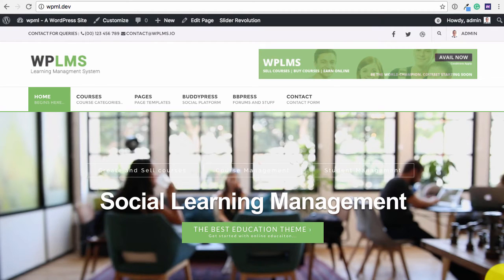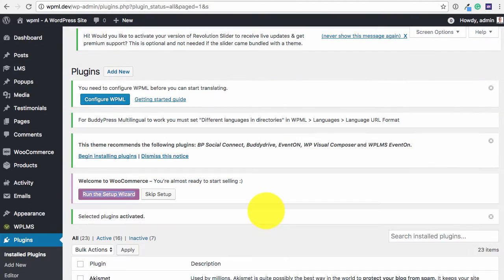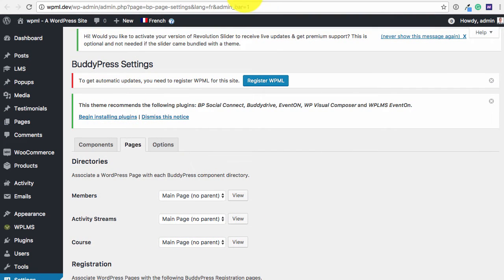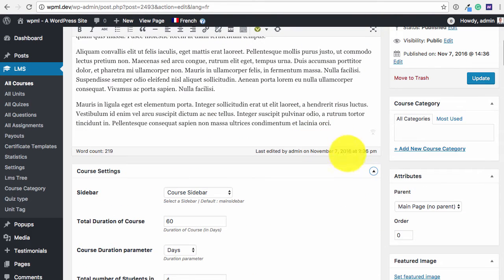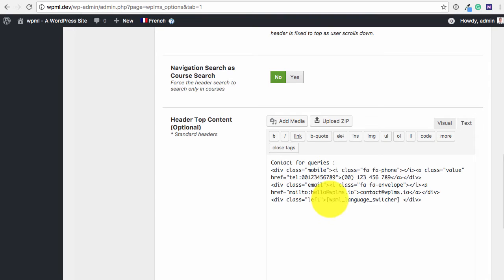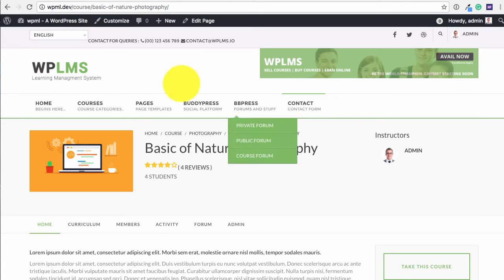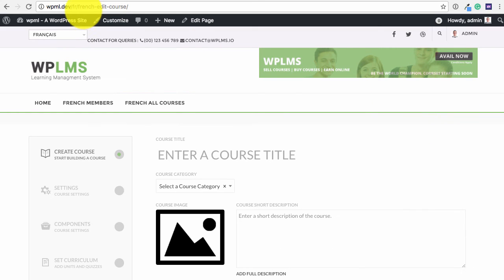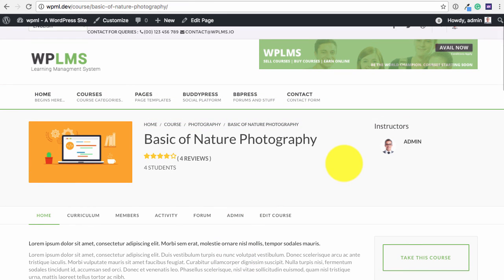WPLMS with WPML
Using WPML with WPLMS.